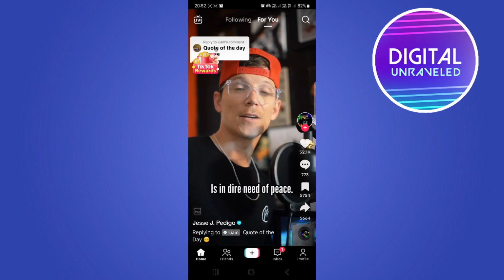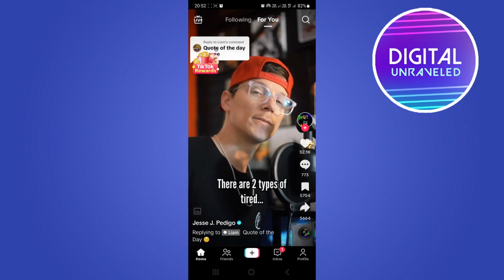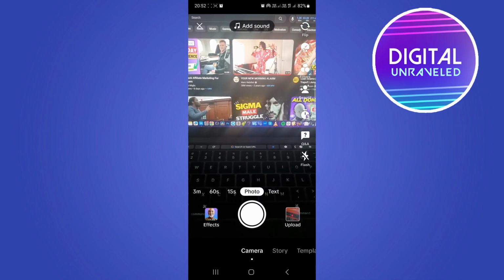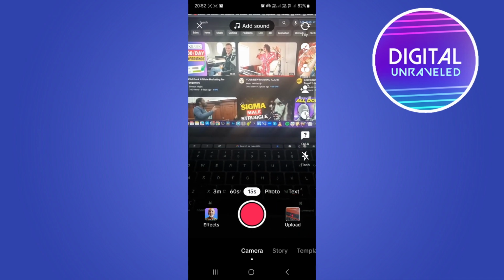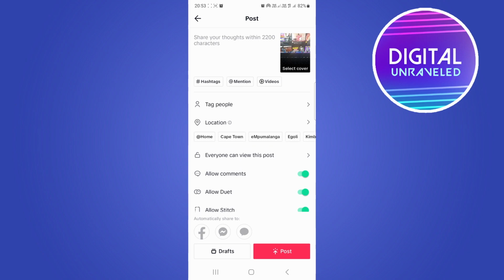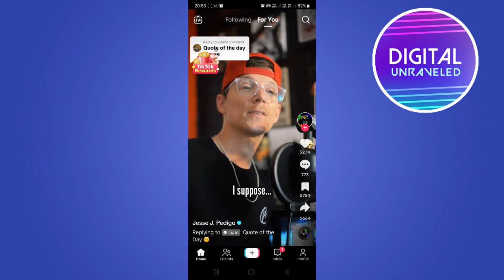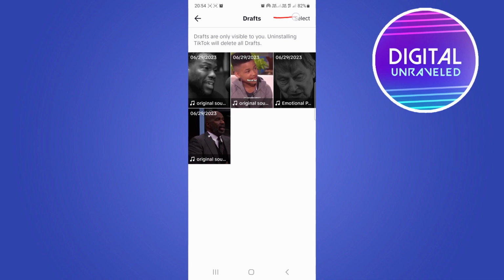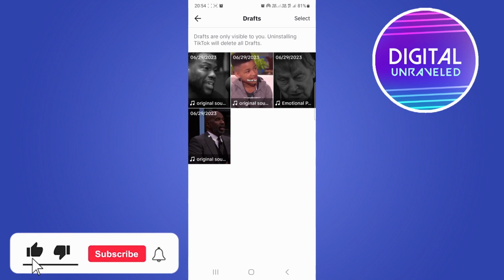How To Discard Drafts On TikTok (Full Tutorial)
Learn How To Discard Drafts On TikTok